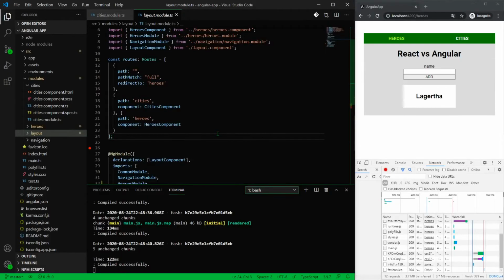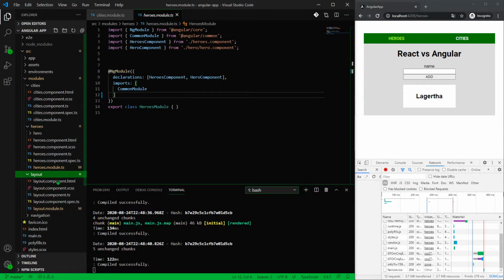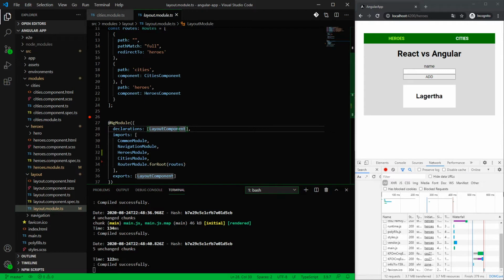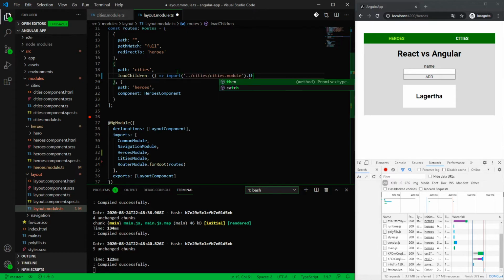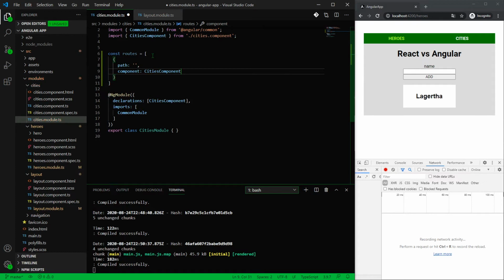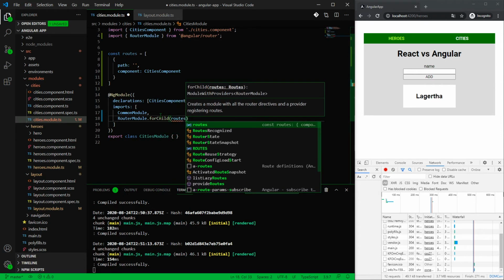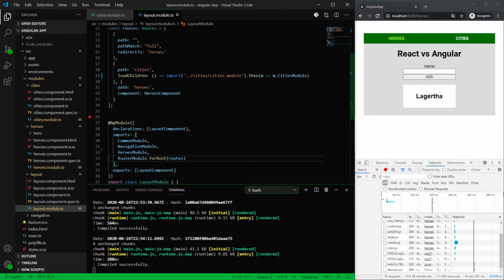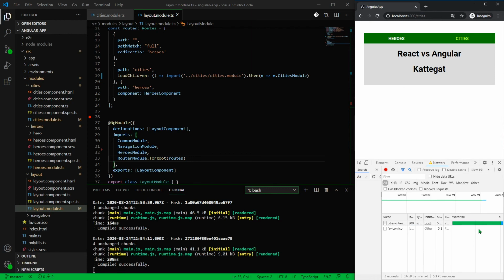ANGULAR VS REACT - LAZY LOADING (ANGULAR PART)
1. How to use loadChildren